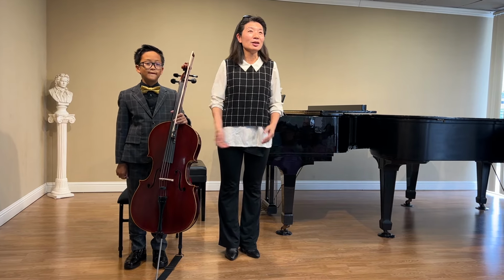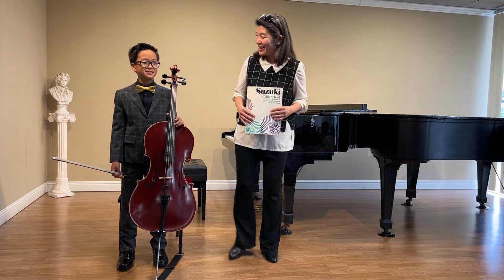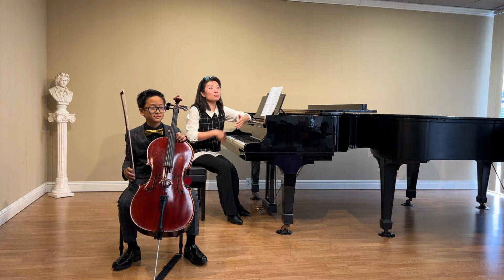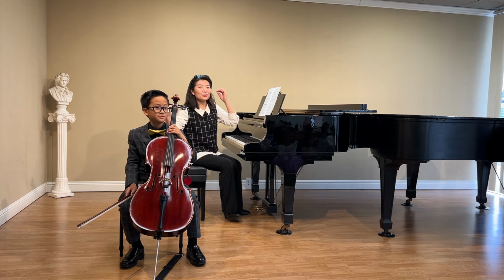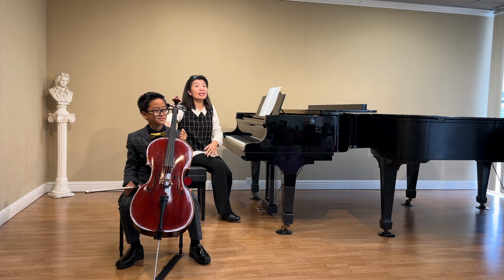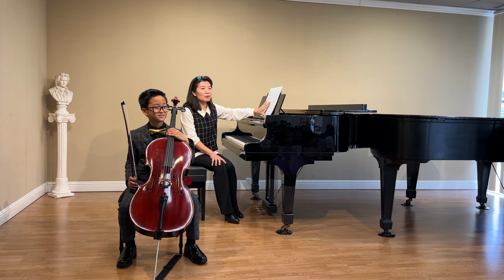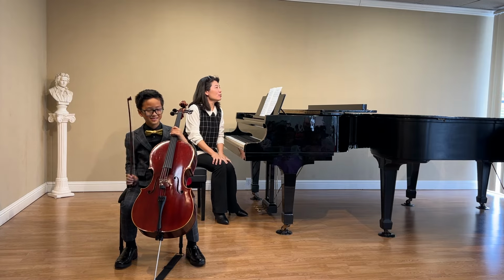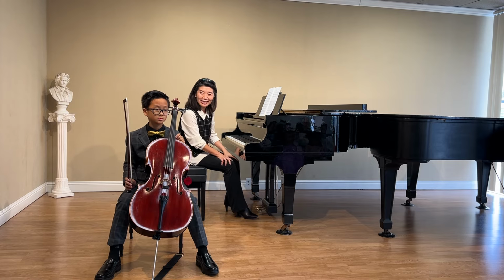2024.05.04 (Eldrian) Suzuki Book 3 Cello Solo Recital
10 Songs from Suzuki Book 3 + Cello Encore "River Flows in You" by Yiruma (Piano: Elena Ling) + Piano Encore "June Barcarolle The Seasons, op.37a, no.6" by Tchaikovsky

Arranged by: Ms. Tsai

Performed by: Eldrian Ling @9Y
Years of Private Cello 琴齡: ~2Y8M
Years of Private Piano 琴齡: ~3Y9M